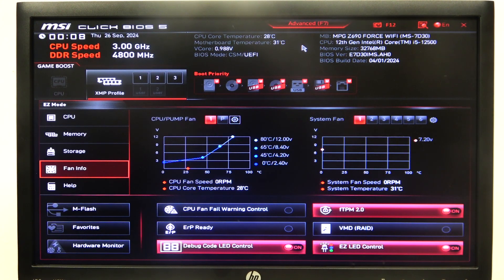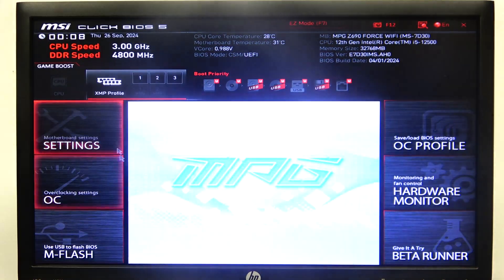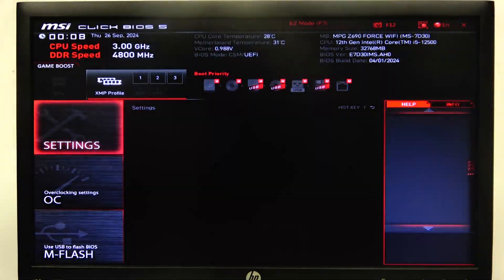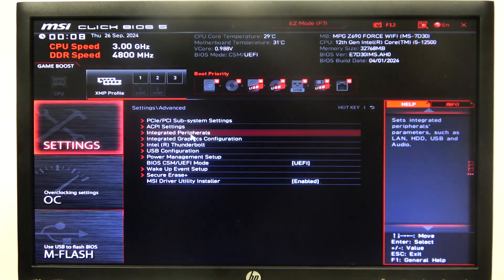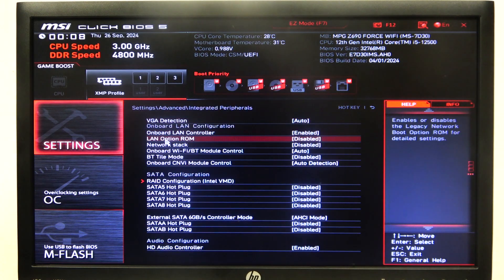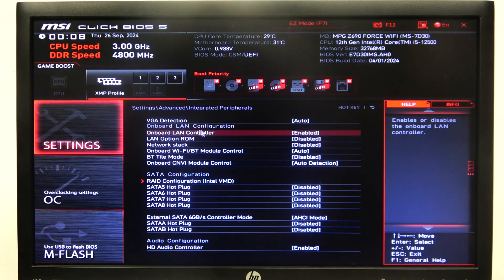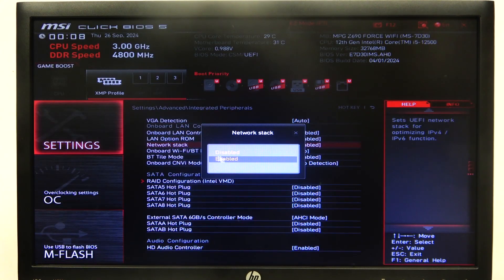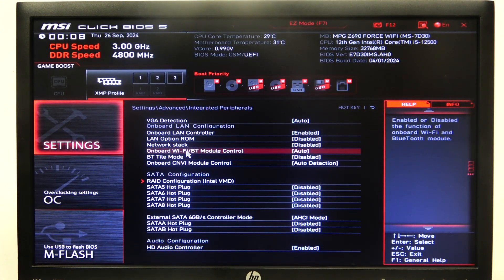MSI MPG Z690 - How to Enable/Disable Network Stack? | Configure Network Stack Settings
Hi there! In this video, we’ll guide you through enabling or disabling the network stack on the MSI MPG Z690 motherboard. This setting is crucial for advanced network configurations and booting systems via the network. We’ll help you configure the network stack settings efficiently to suit your specific needs. Let’s get started!

How to Enable Network Stack on MSI MPG Z690?
How to Configure Network Stack on MSI MPG Z690 Motherboard?
How to Disable Network Stack on MSI MPG Z690 Board?